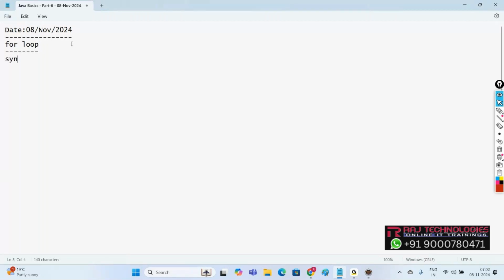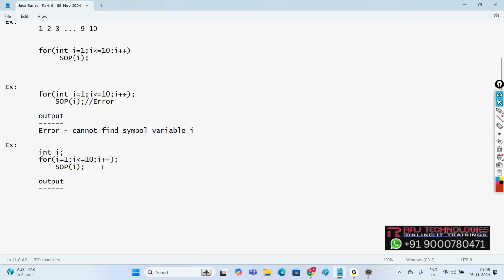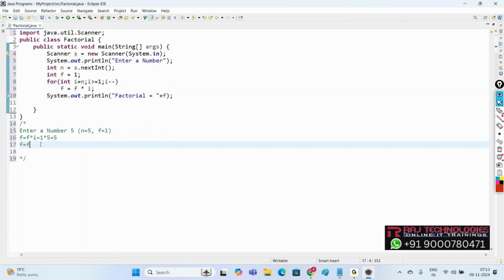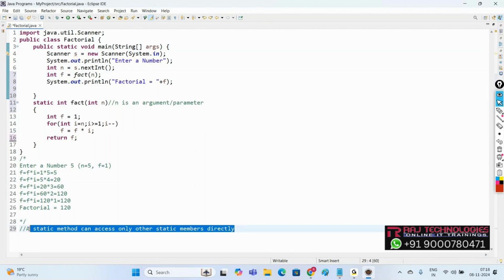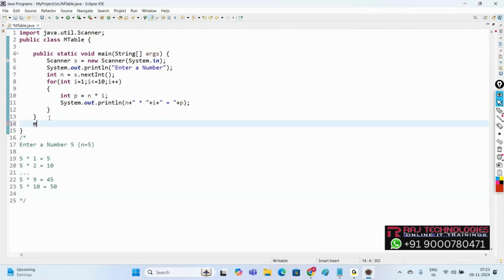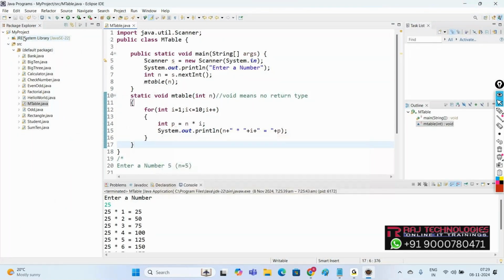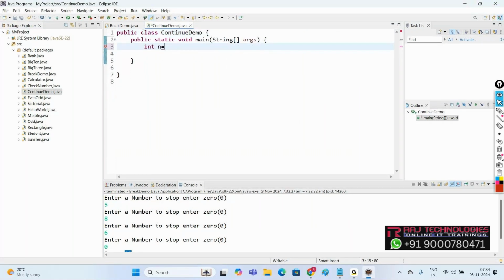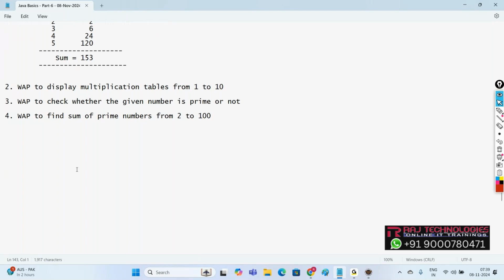Become a FULL STACK Java MASTER | For Loop, Break and Continue Statements in Java